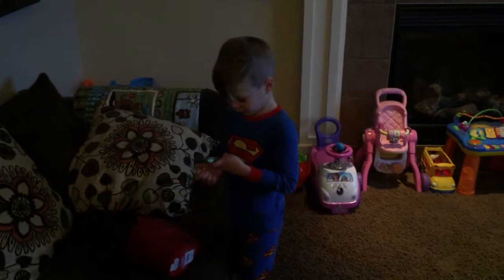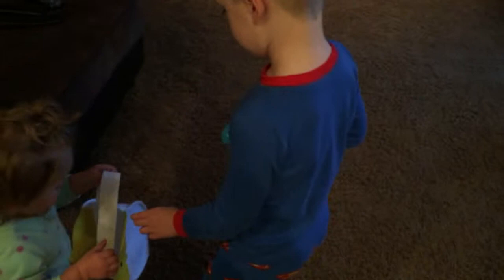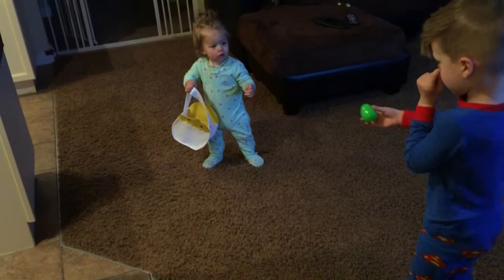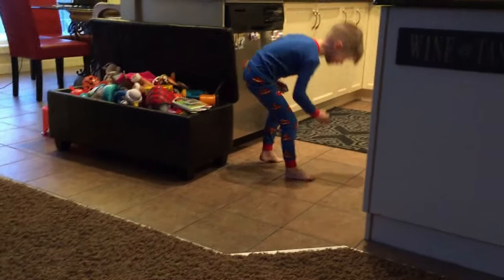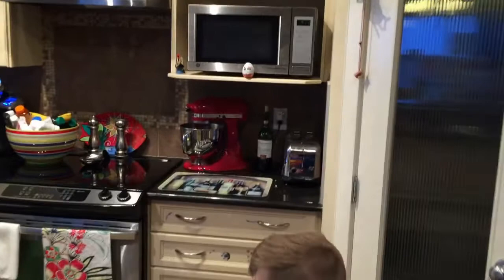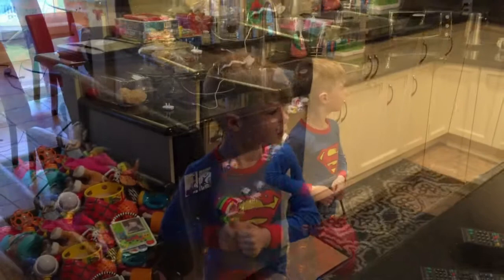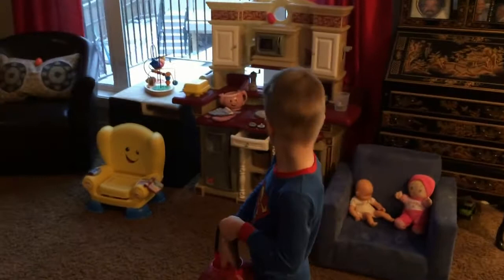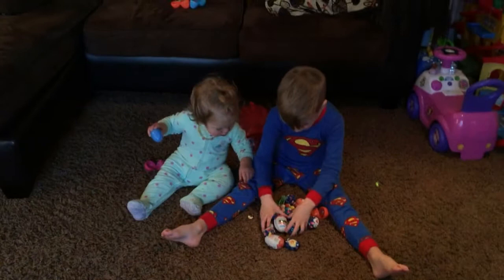Kids Easter Egg Hunt 2015